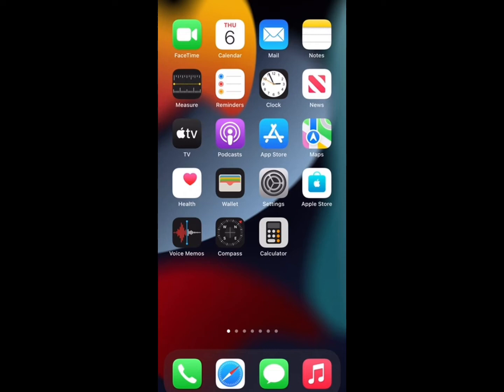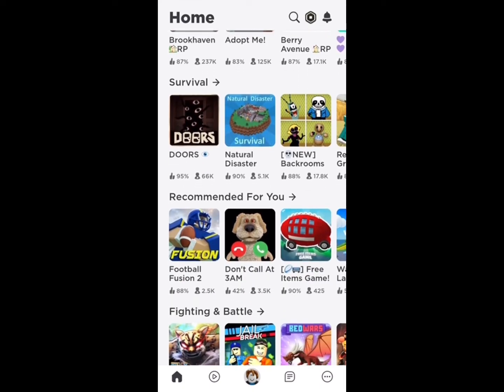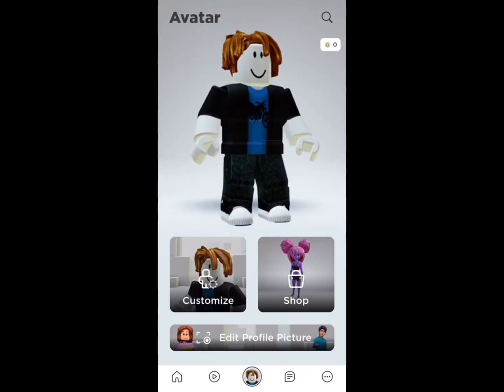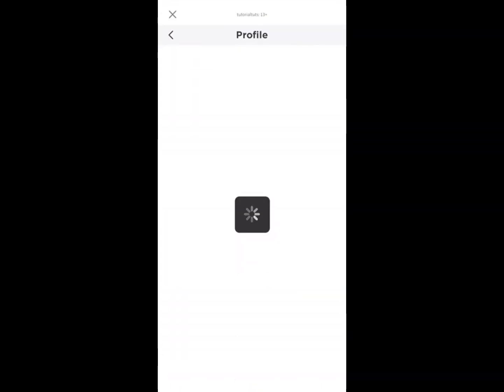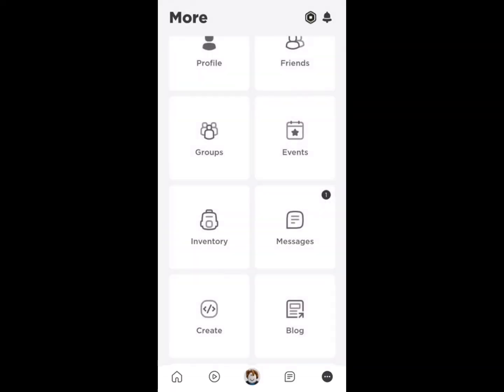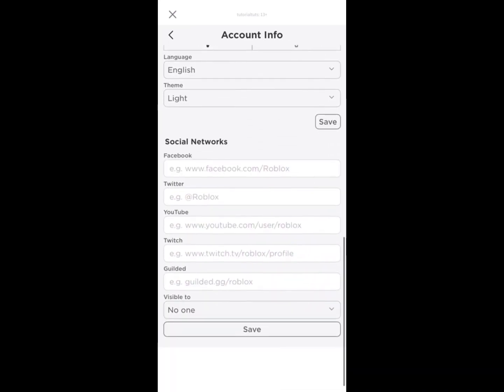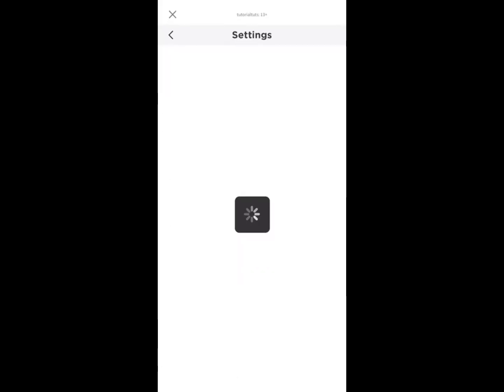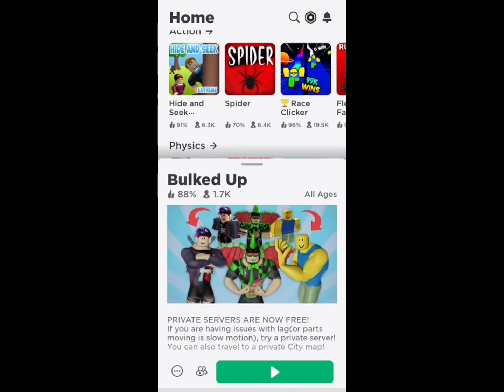How to setup Roblox on mobile | iPhone iPad android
Watch this video to learn how you can setup your Roblox account on your mobile. Your profile, security, privacy and avatar. thehowtocrib howtobasic howto tutorials @thehowtocrib